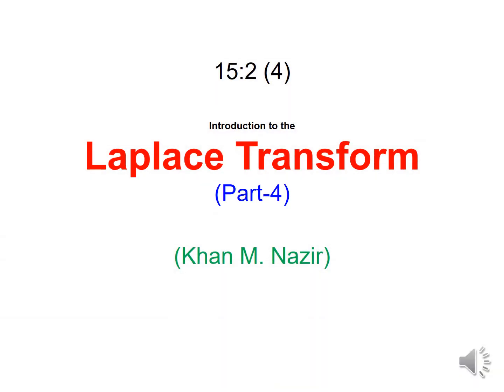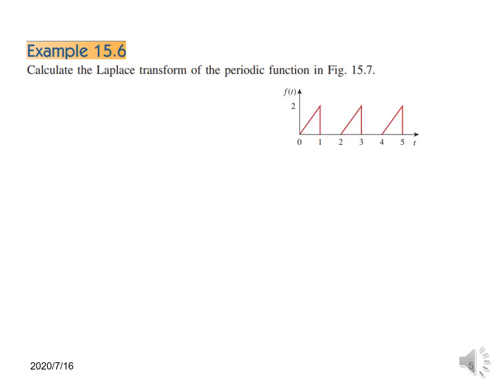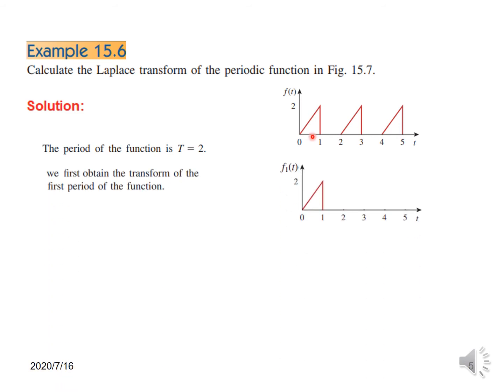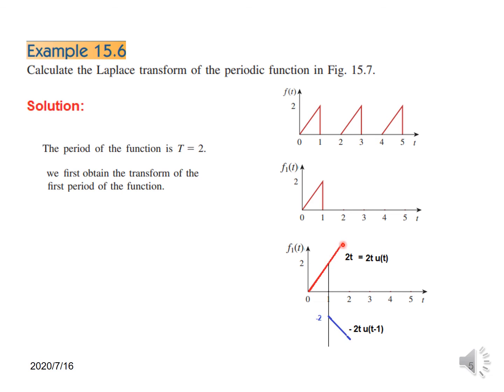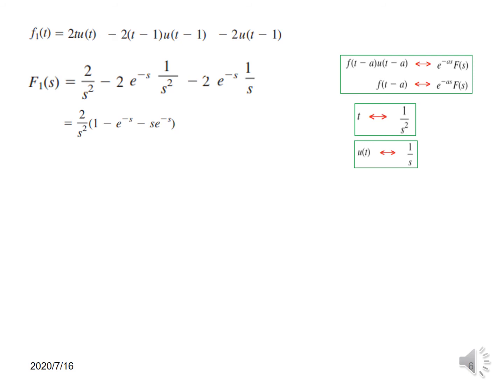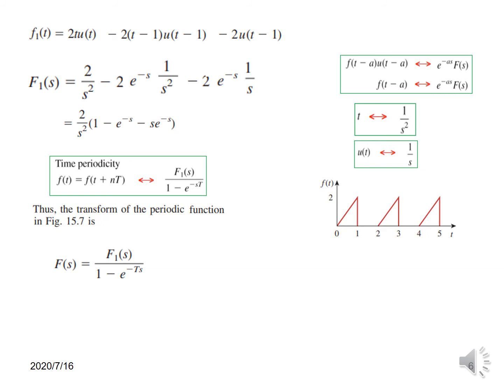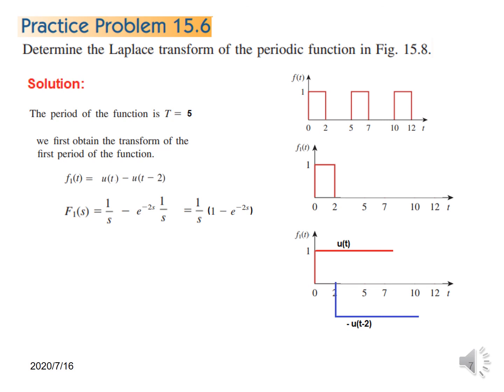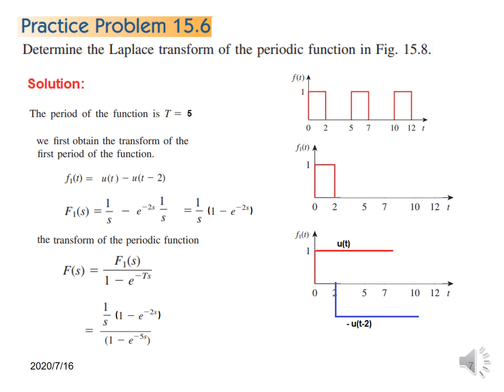(E)ENA Ex & Pr 15.6 || Unlocking : Laplace Transform A Periodic Function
(English)Example15.6 || Practice Problem 15.6 (Alexander & Sadiku)
Unlocking How to Laplace Transform a Periodic Function: Examples 15.6 & Practice 15.6 Explained!
0:00 - Intro
0:18 - Table of Laplace Transform Pairs
0:30 - Table of Properties of Laplace Transform
0:45 - Example 15.6
7:35 - Practice Problem 15.6

In this video we discuss Laplace Transform of Periodic Functions, with the help of example 15.6 and practice problem 15.6 from the book Fundamentals of Electric Circuits
If function f(t) is a periodic function such as shown in Fig. 15.3, it can
be represented as the sum of time-shifted functions.

Example 15.6: Calculate the Laplace transform of the periodic function in Fig. 15.7.

Practice Problem : Determine the Laplace transform of the periodic function in Fig. 15.8.

In this video, we will explore how to Laplace Transform a periodic function, using Examples 15.6 and Practice 15.6 to illustrate the process. The Laplace Transform is a powerful tool in engineering and mathematics for analyzing linear time-invariant systems. We will guide you through the steps of transforming periodic functions, providing clear examples and practical applications to enhance your understanding. Whether you're preparing for exams or looking to solidify your knowledge, this video is packed with valuable insights.